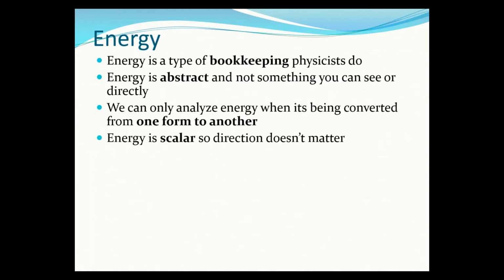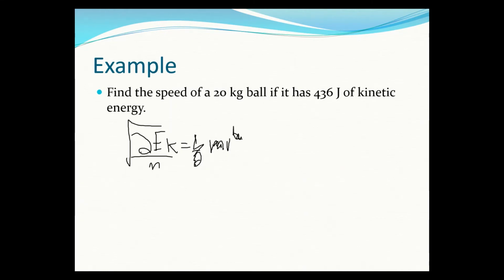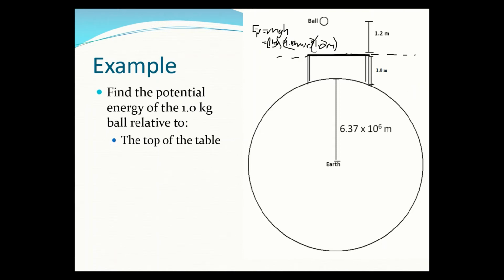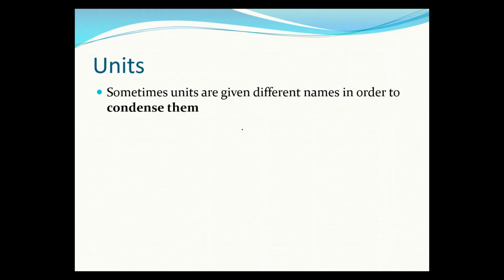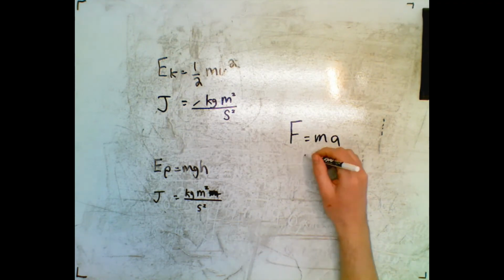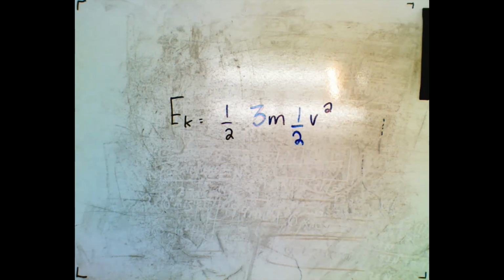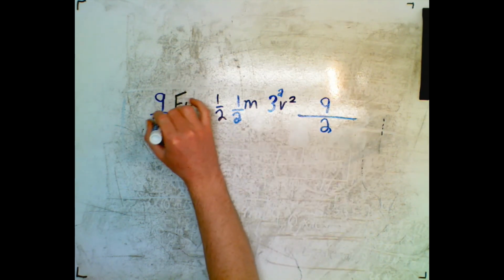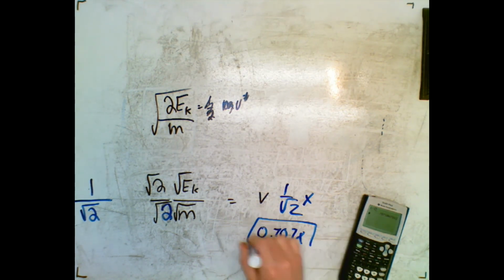1 Potential and Kinetic Energy